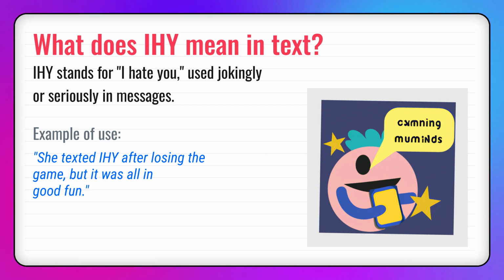What does IHY mean in text? 🤔 Decode This Popular Slang!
Learn the true meaning of "IHY," a slang acronym for "I hate you" used in casual texts and chats. Discover its origins from early 2000s internet culture and how to use it correctly to sound natural or funny. Perfect for anyone wanting to understand modern texting lingo!